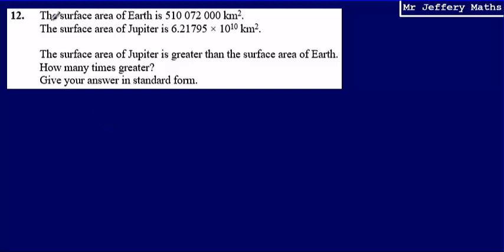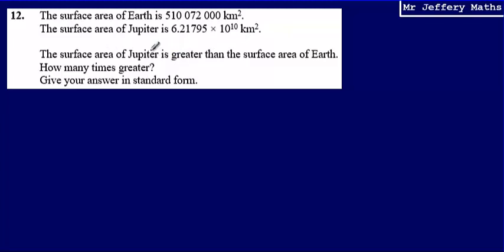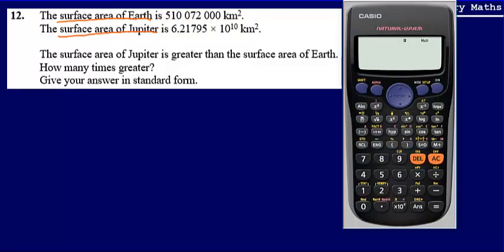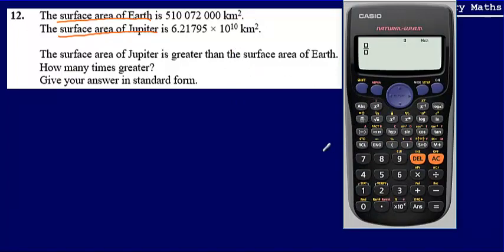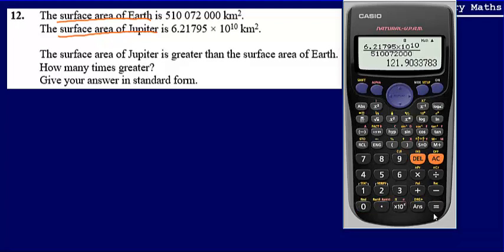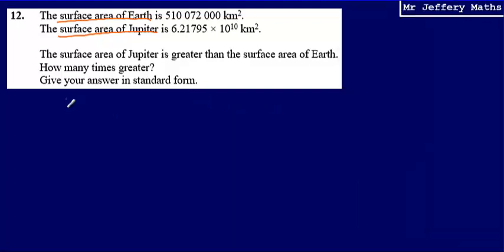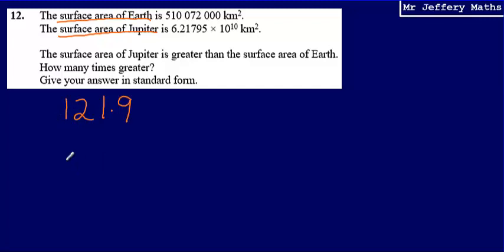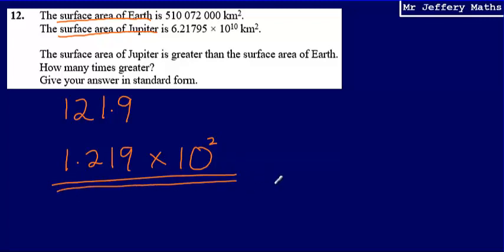12. Standard Form (GCSE Maths - Edexcel Practice Tests Set 2 - 3H)